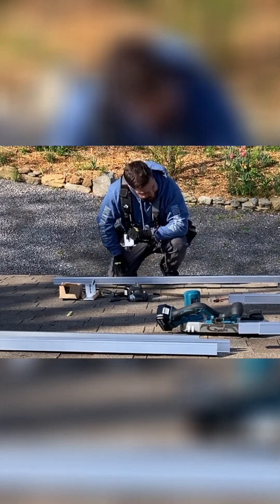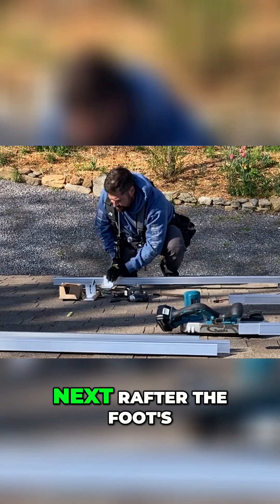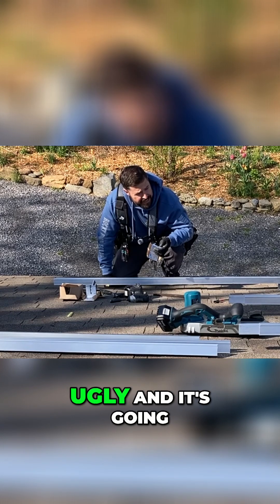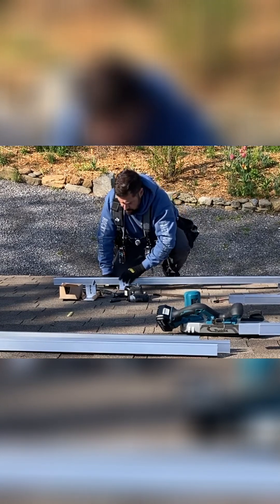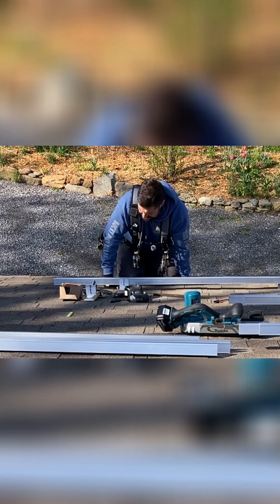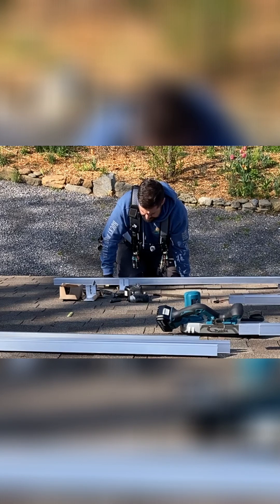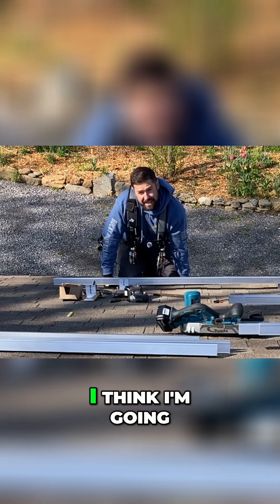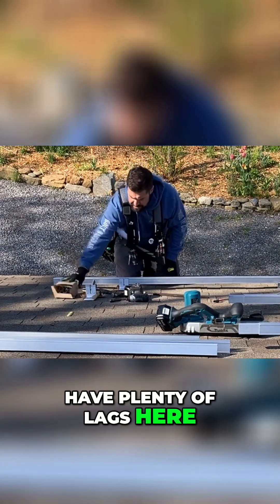Solar Install Dilemma: Rafter vs. Deck Mount - Which Wins?!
Join us on a rooftop as we tackle a tricky solar panel installation decision! We're debating between rafter and deck mounting to achieve the best look and functionality. See how we solve this challenge! SolarPanelInstallation SolarPanelInstallation RooftopSolar DeckMounting RafterMounting DIY Solar